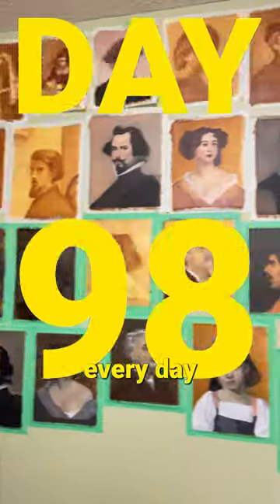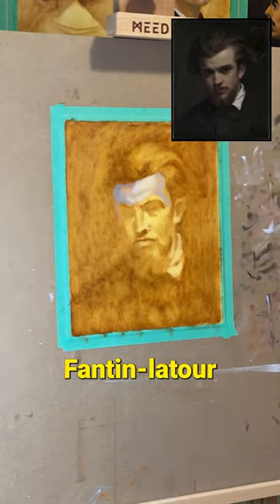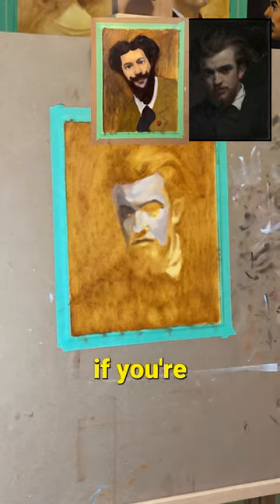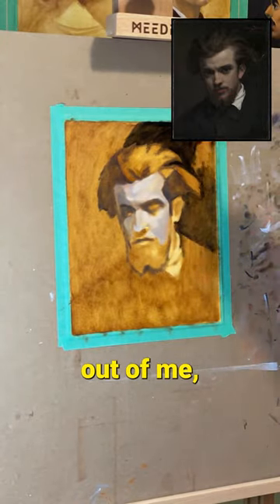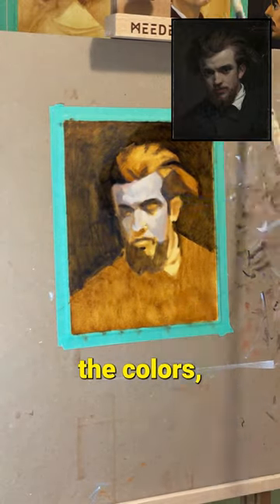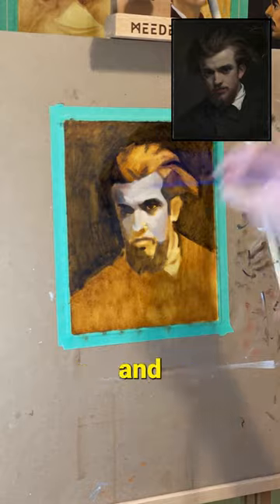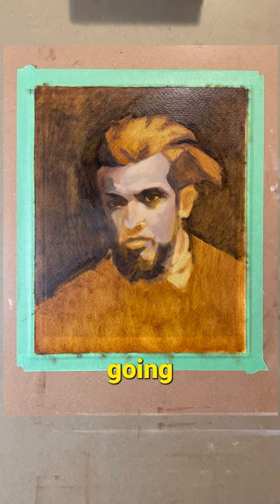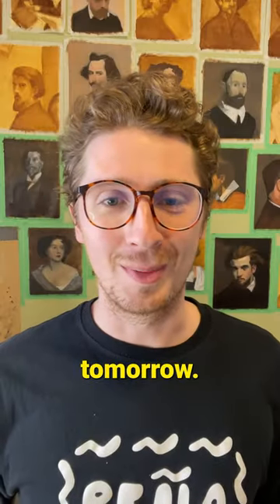Painting everyday until I’m able to make a masterpiece – day 98